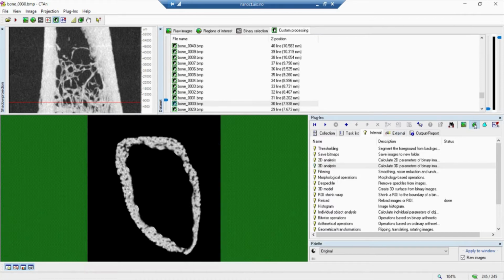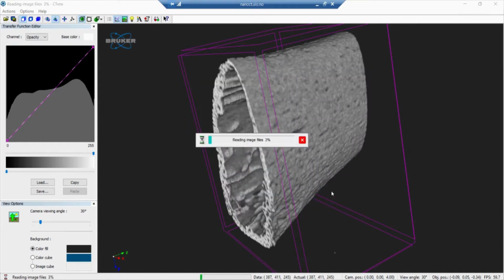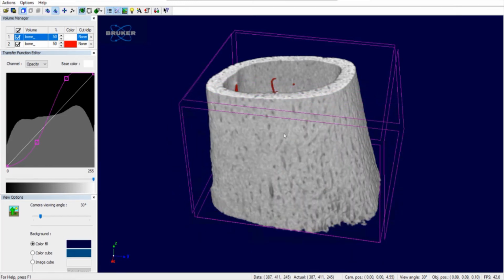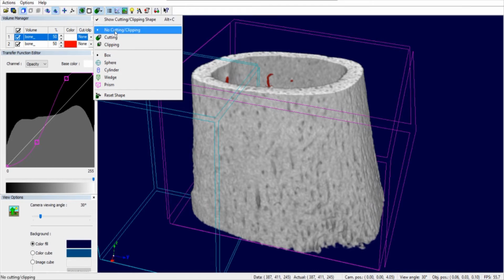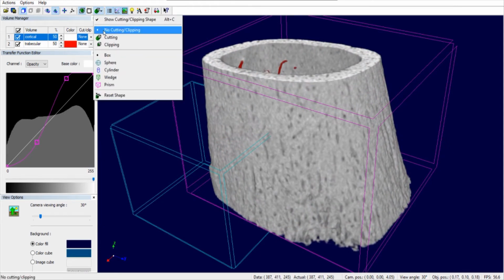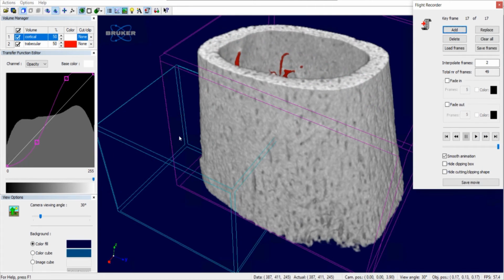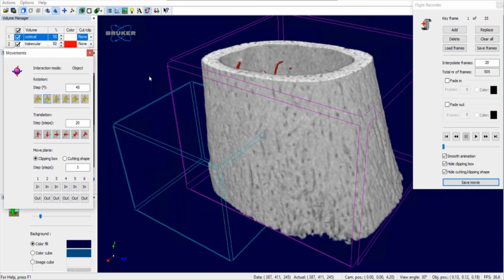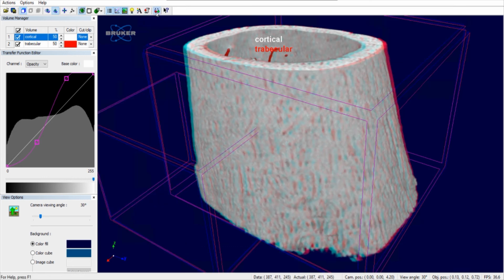Creating 3D video in CTVox - MicroCT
In this video I show how to create a 3D video using two separate datasets that have been prepared using CTAn.
The sample used is a mouse femur.

Bruker, microtomography, skyscan
University of Oslo, UiO. Norway